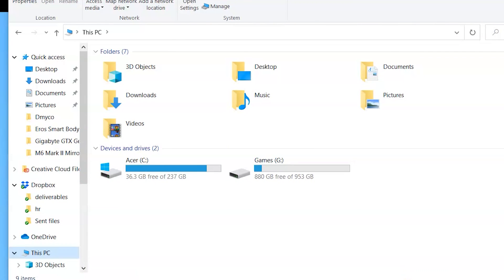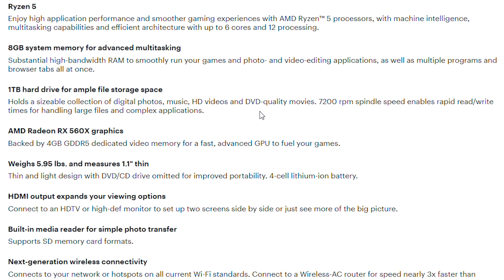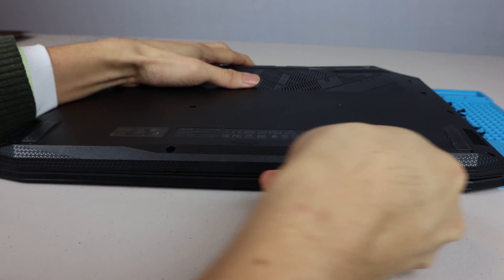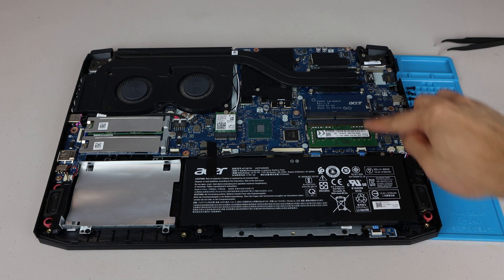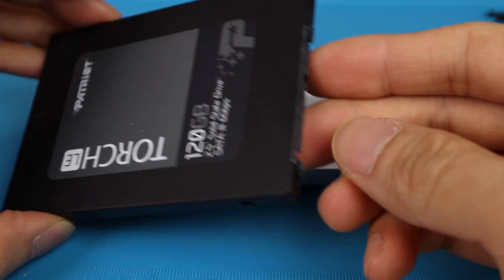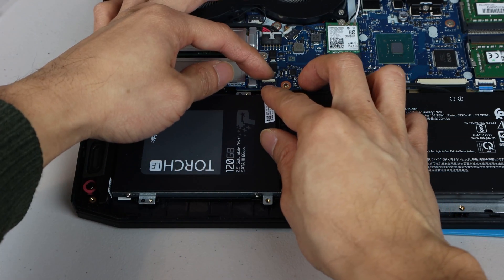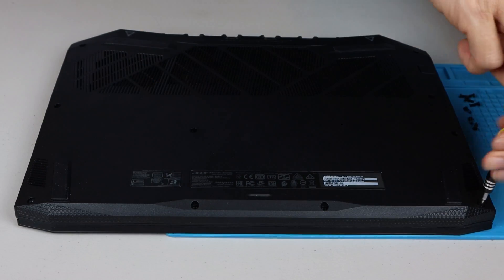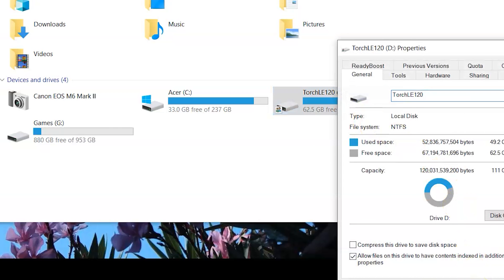How to Install 2.5" HDD or SSD in Acer Nitro 5 Gaming Laptop (2019 ver) SATA III Drive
In this video I show you how to open the AN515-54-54W2 Acer Nitro 5 Gaming Laptop to gain access to the 2.5" drive bay to install or upgrade an HDD or SSD. If you need help setting it up in Windows 10 after installing it, check out my video

The specs of this laptop are: 15.6" IPS display
9th Gen Intel® Core™ i5-9300H mobile processor
NVIDIA GeForce GTX 1050 graphics